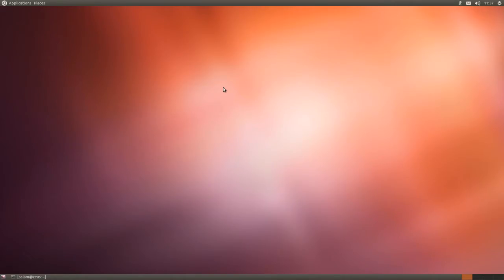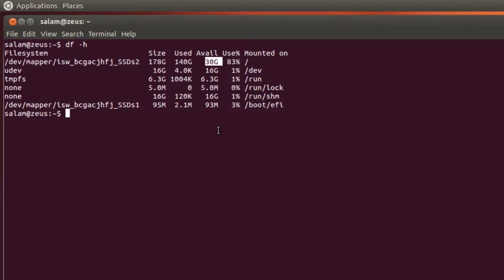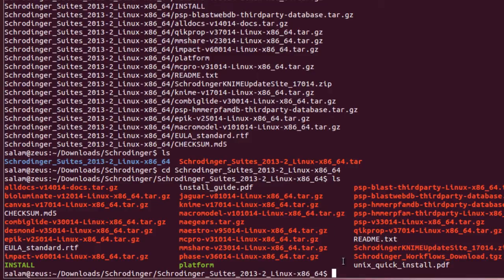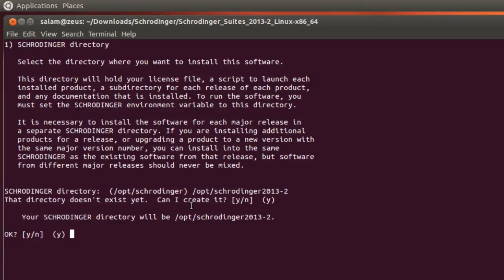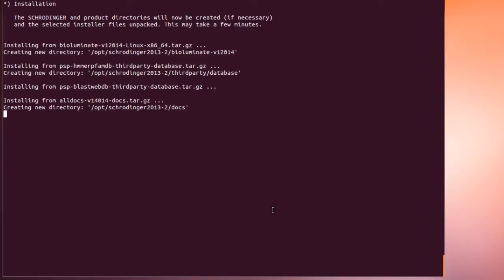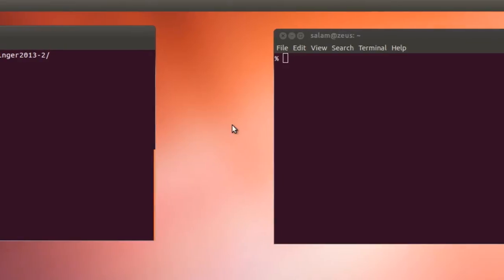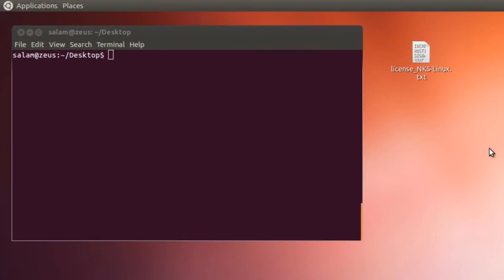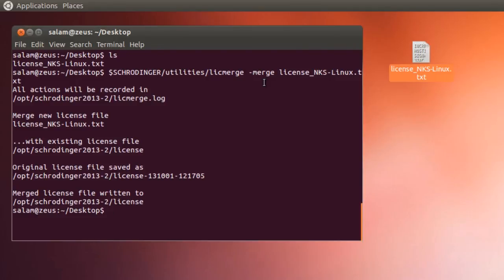[OUTDATED] Quick Installation Guide (Linux)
Please note a free Schrödinger account is needed to view this material.